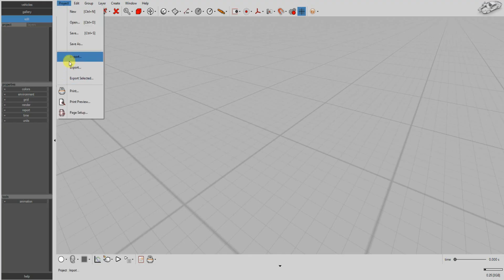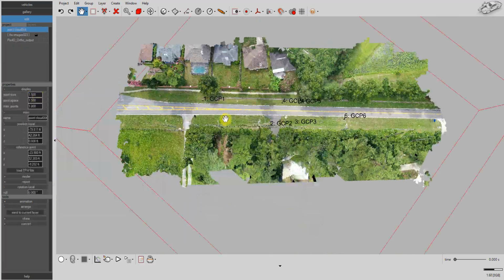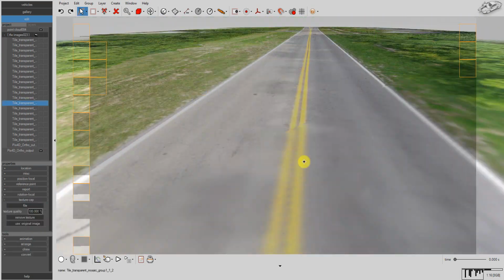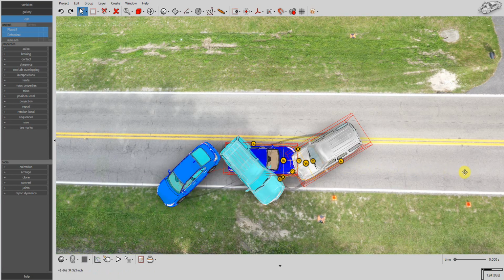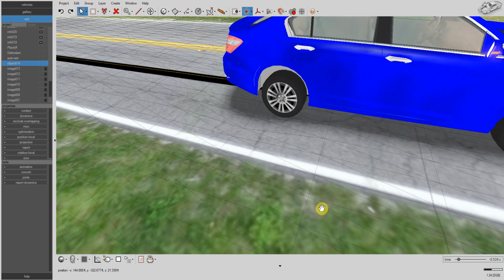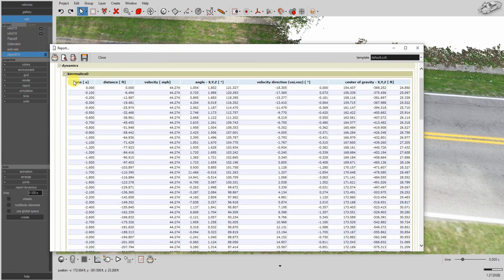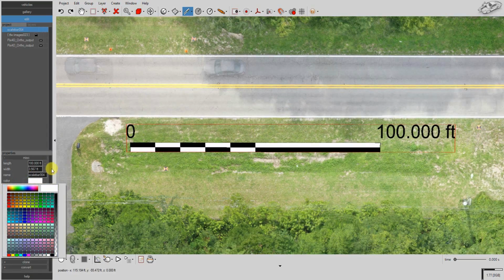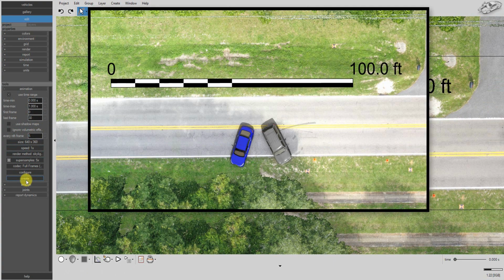Virtual CRASH 4 | 2019 Winter Software Update B | Preview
Virtual CRASH is a general purpose physics simulation tool primarily for motor vehicle accident reconstruction. With Virtual CRASH, you can simulate complex multi-vehicle simulations and render them in stunning high quality video. With Virtual CRASH 4, users can import point cloud data and build surfaces meshes from point clouds.